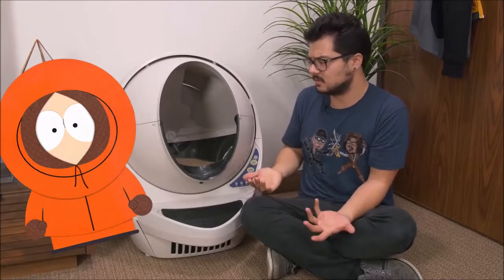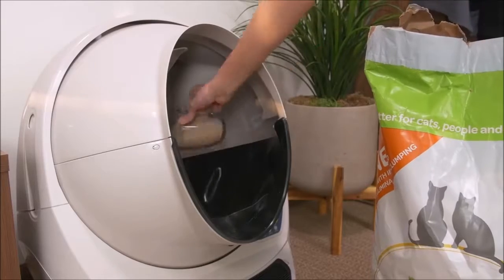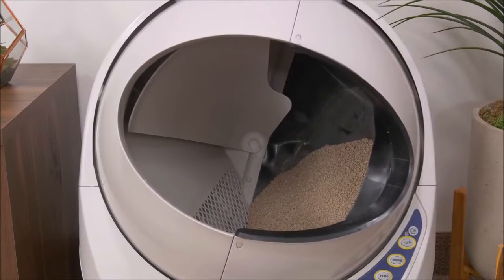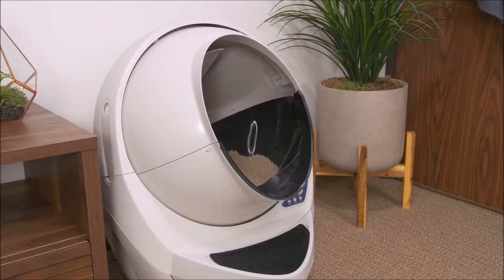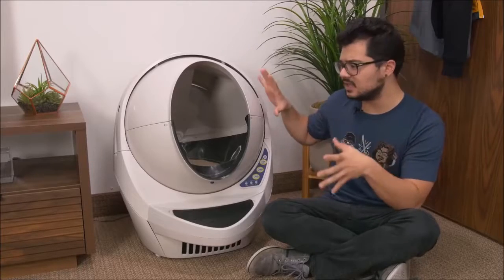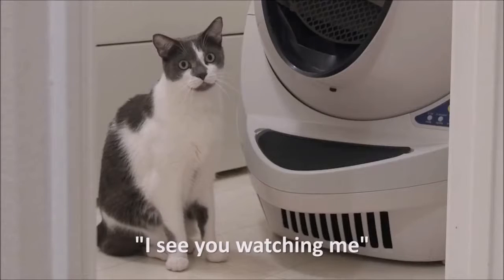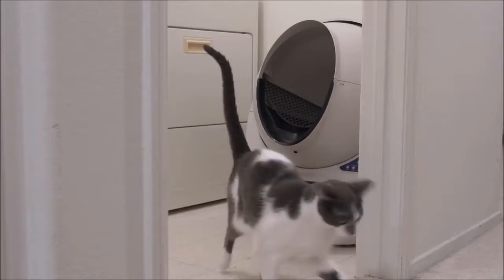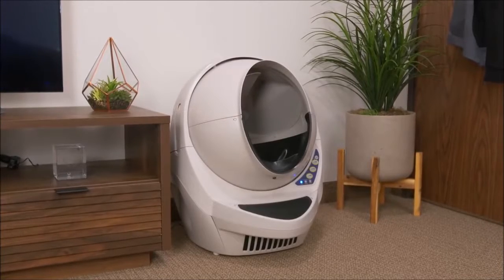Cat Reacts to $500 Litter Box! Litter Robot III Review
for more info. Litter Robot 111 Review is a product review based on the musings of a cat and his owner. The litter robot 3 is shown in a demo and is a self cleaning litter box.
This is one of the best product reviews on the litter robot 111.
In this litter robot iii demo you get shown how to setup up this self cleaning litter box and  how it is best used for maximum benefit to both cat and owner.